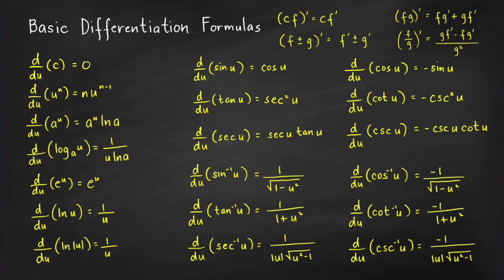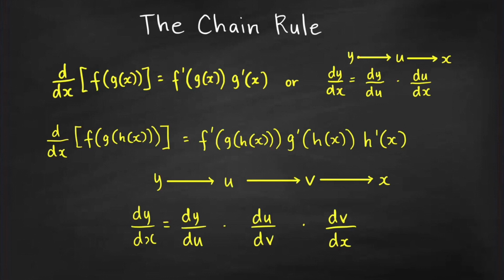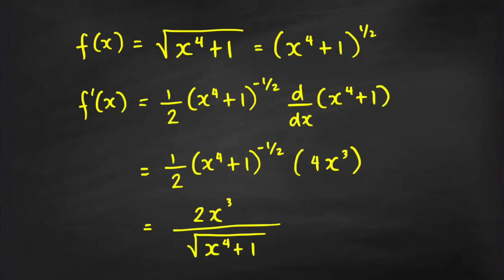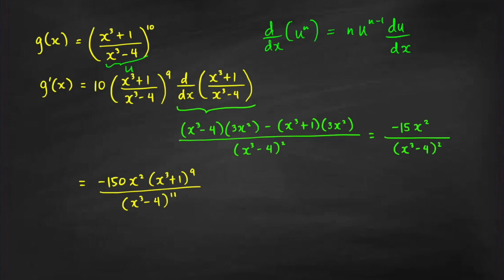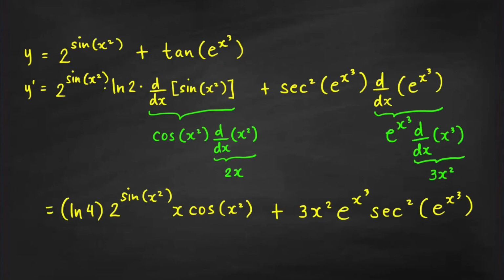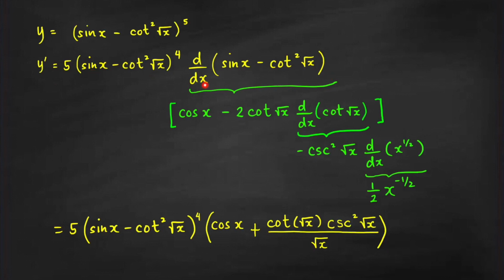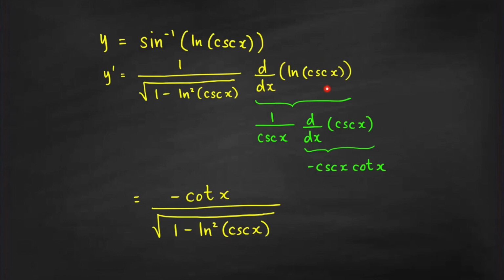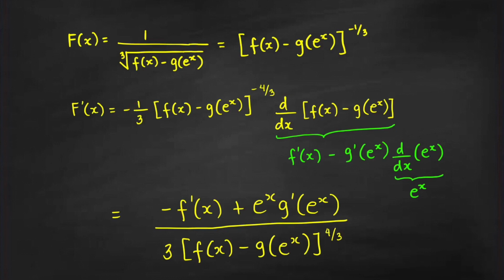Watch this video to master differentiation! The Powerful Chain Rule!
In this calculus tutorial video, we show how to use differentiation formulas with the Chain Rule, which are used to find the derivative of most (if not all) functions in a first semester Calculus course.